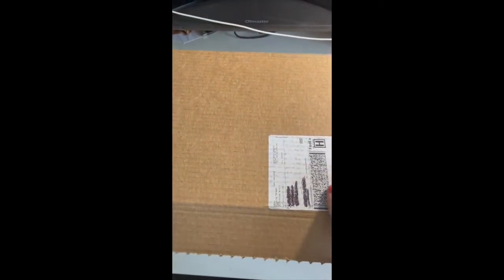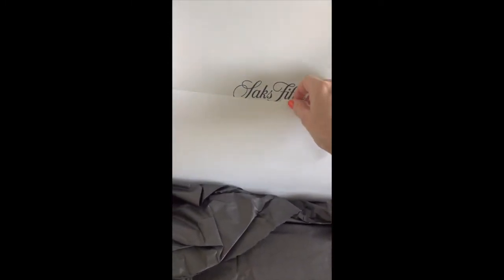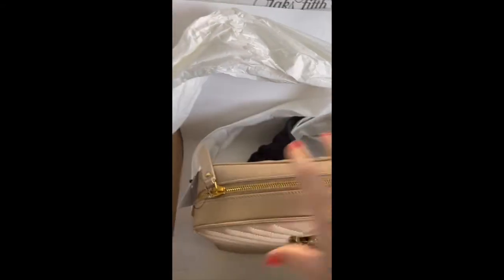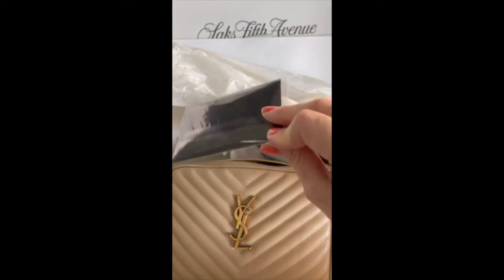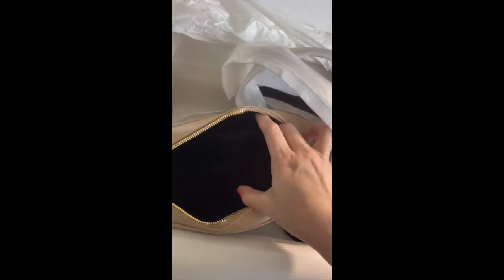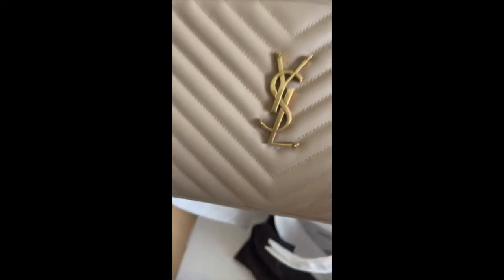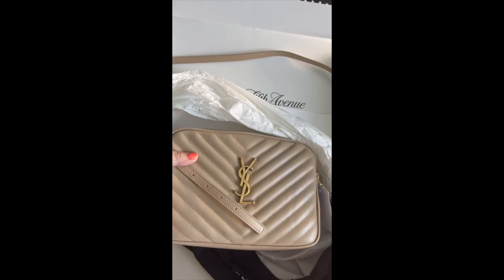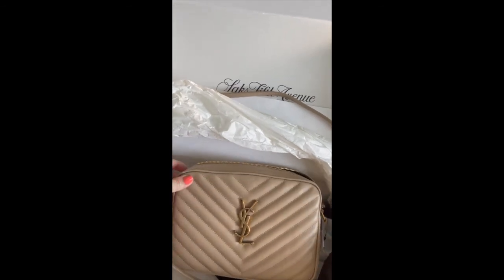YSL Camera bag Unboxing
Hey girl! Thank you for clicking on my video. In this video I am sharing my YSL camera bag unboxing. I hope you enjoy!